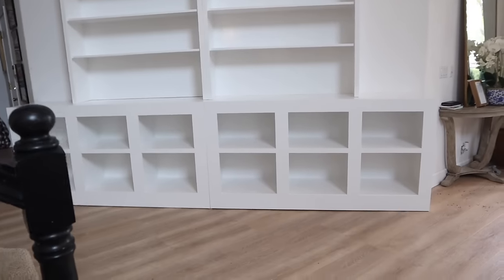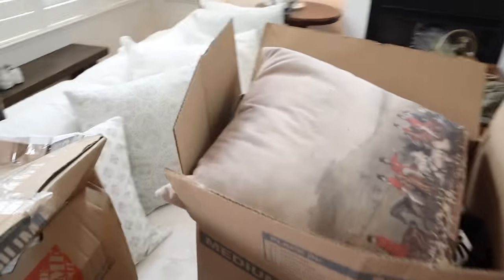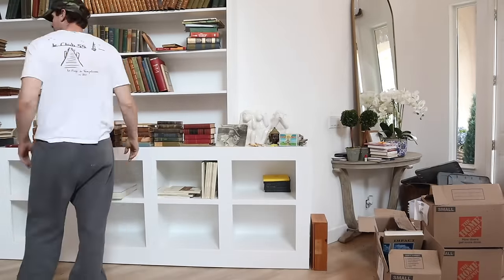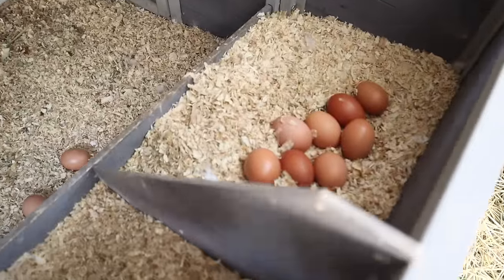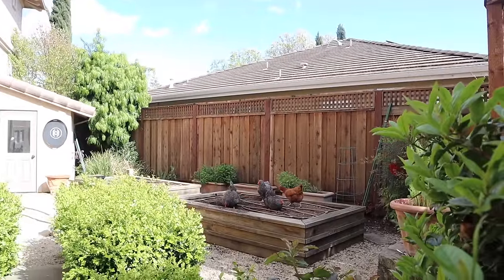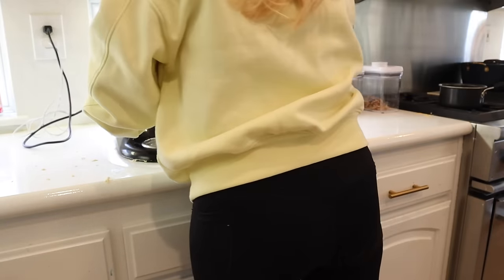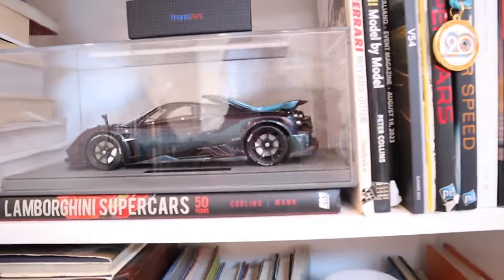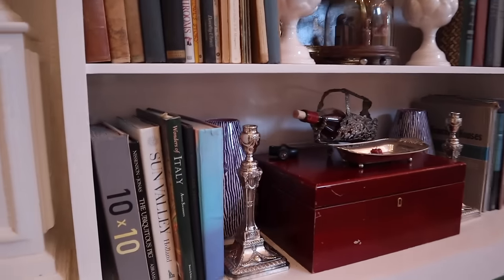DECORATE WITH ME // DIY 12 FOOT BOOKSHELF // UNPACKING ALL OUR MEMORIES